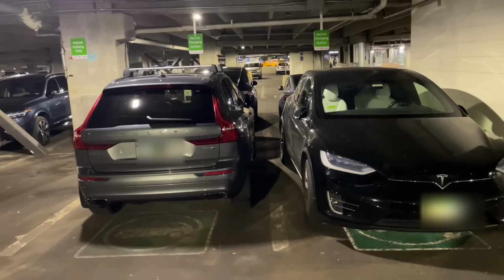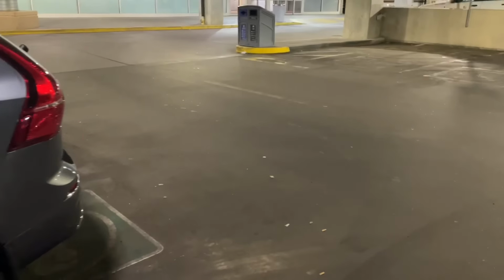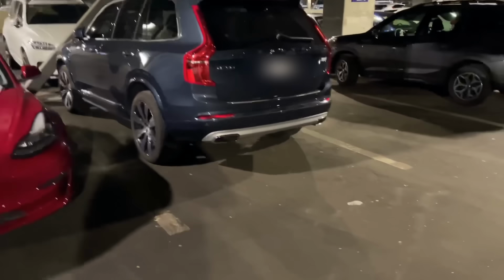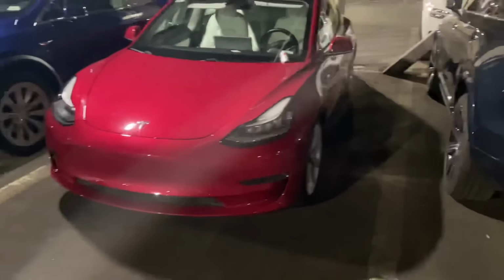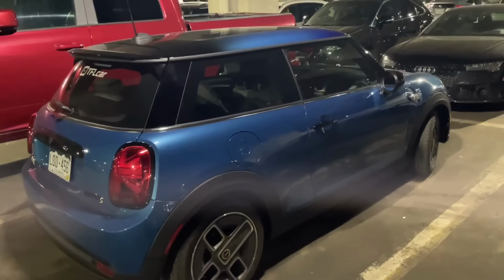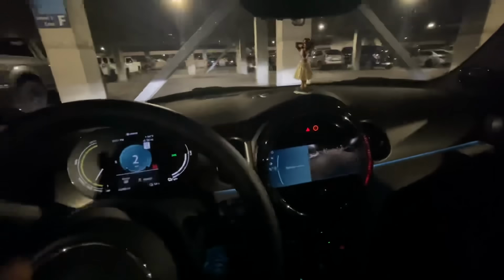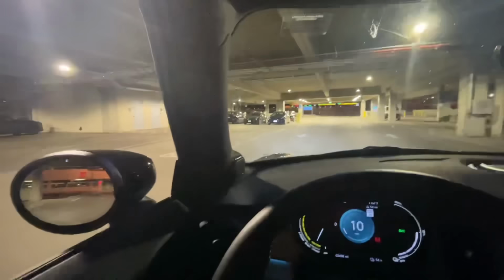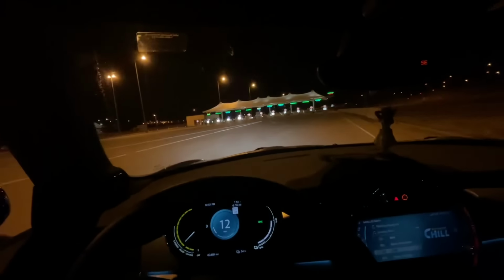Charging Wars Turn Ugly — EV vs Plug-in Hybrid: Who’s In the Wrong?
More people are needing to plug in as they buy more electrified vehicles — to the point where plug-in hybrids are pulling into spots alongside full battery-electric vehicles. An appropriate move for a vehicle with a smaller battery, or do we need to address some changes in etiquette so electric cars aren't stuck somewhere where all EV charging stations are full, and those EVs won't be able to charge for their return journeys?